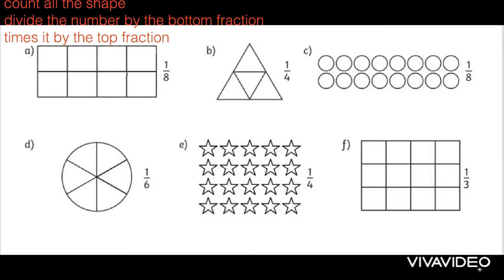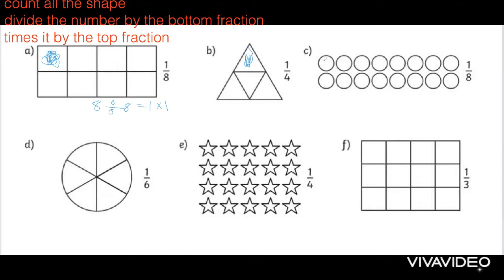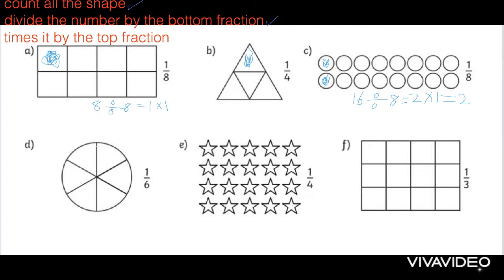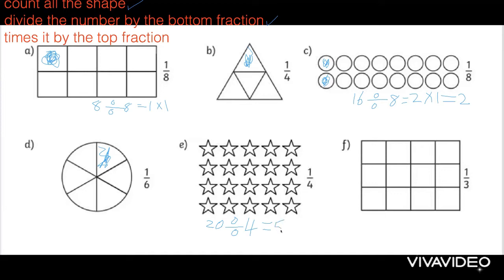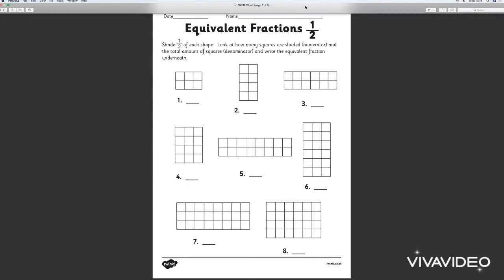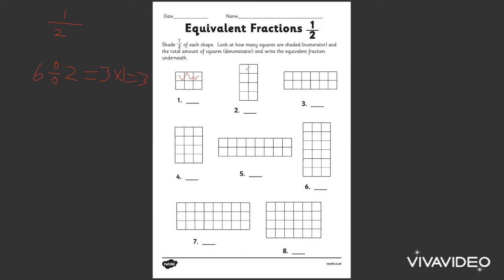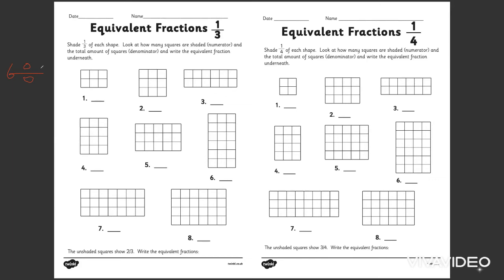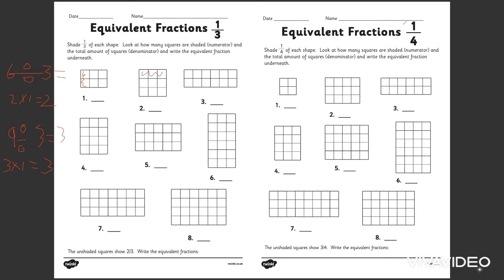How to shade a shape using fraction